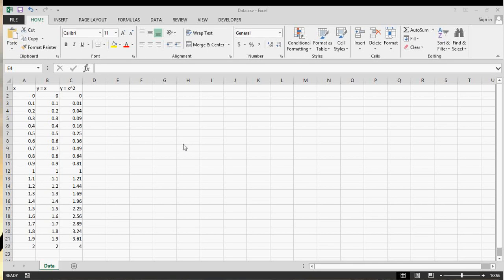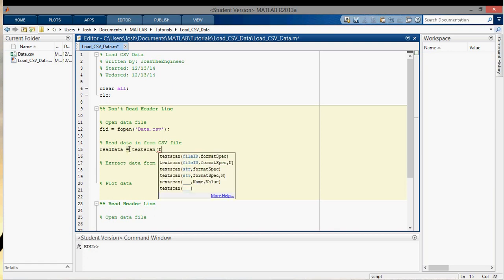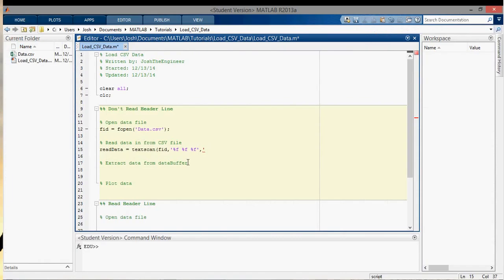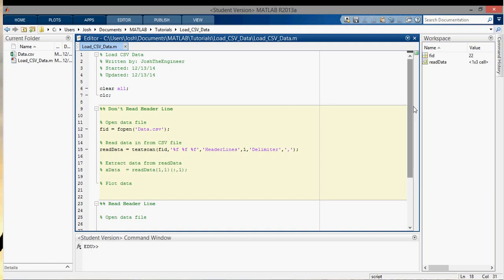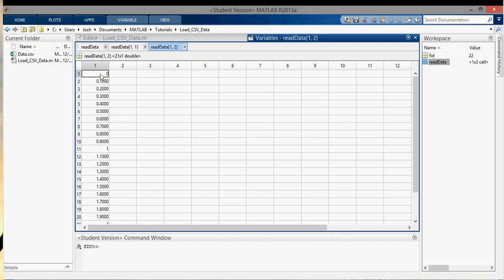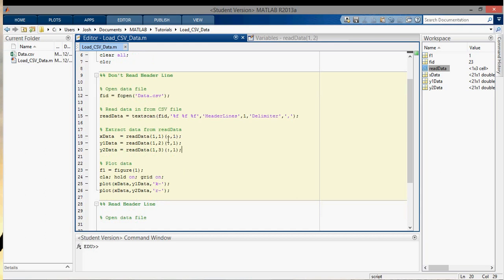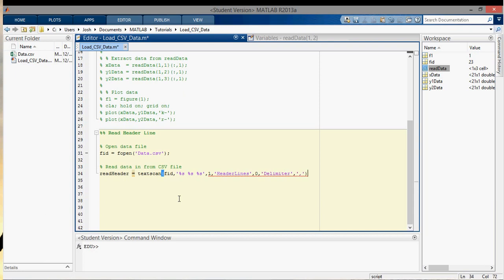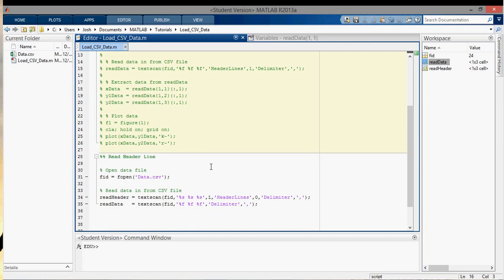Explained: Load CSV Data [MATLAB]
This video explains how to load CSV files into MATLAB using textscan.